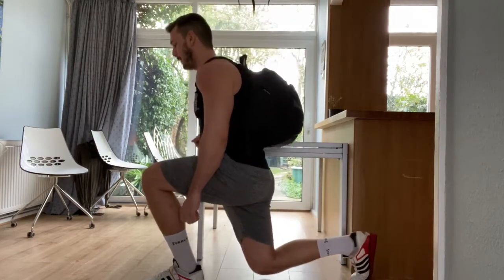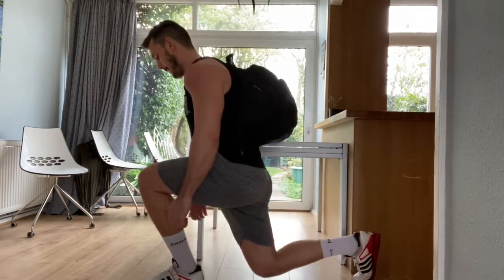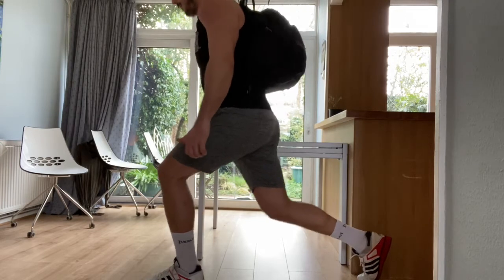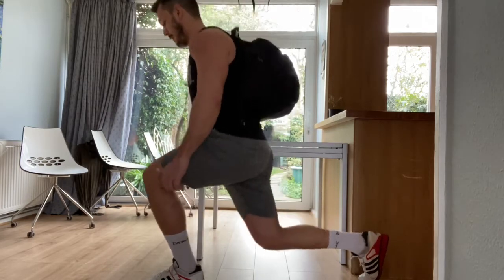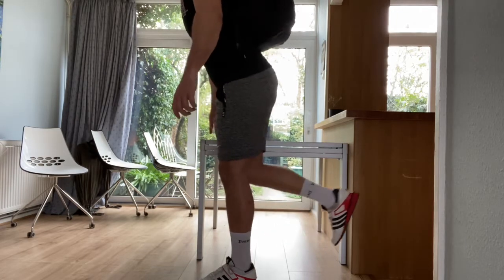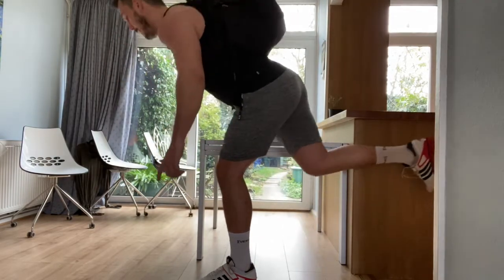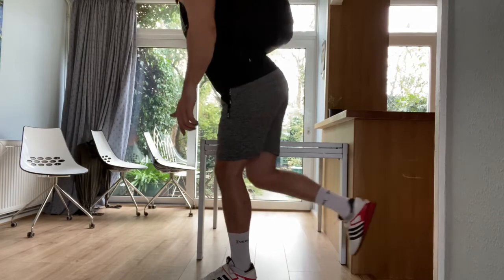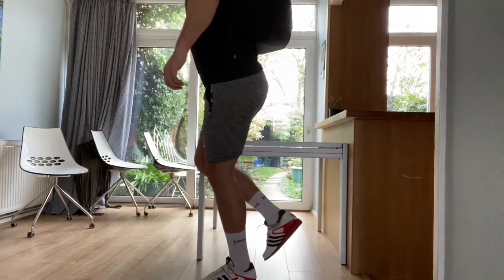Split squat-RDL Superset